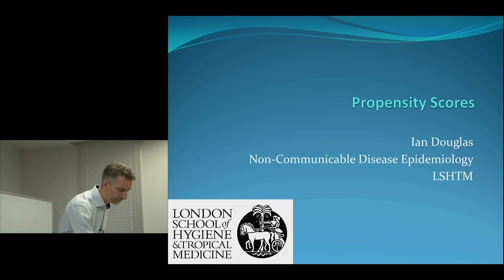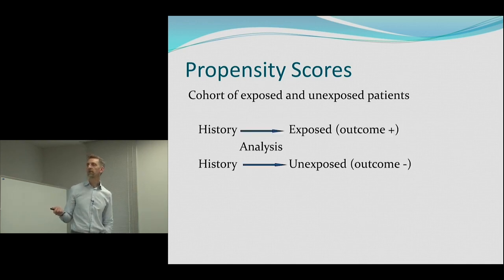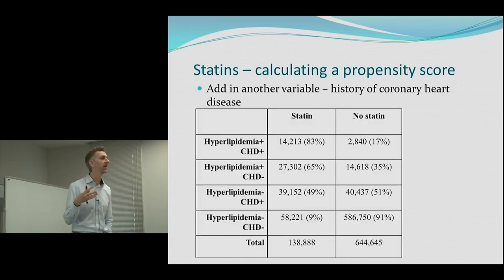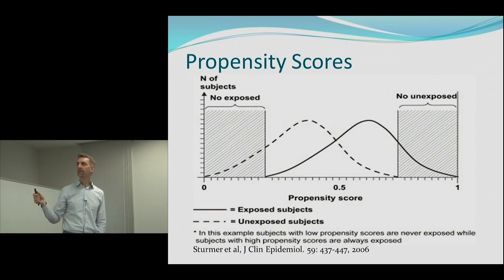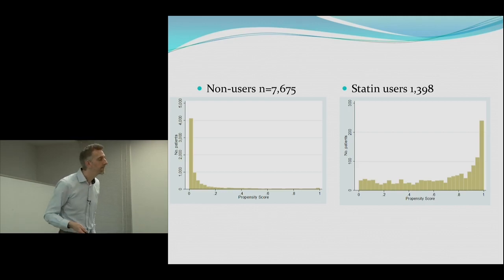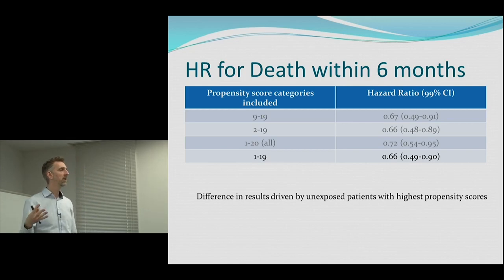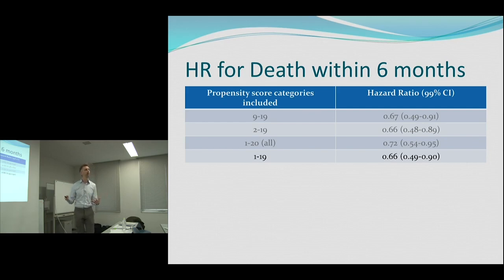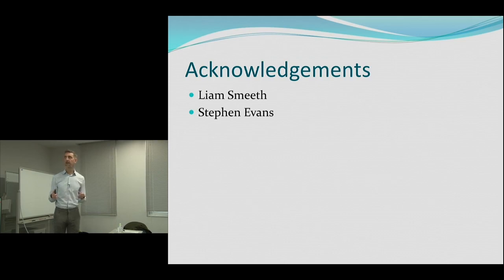Kyoto University "The Effects of Medications" Lecture5 , Prof. Ian Douglas